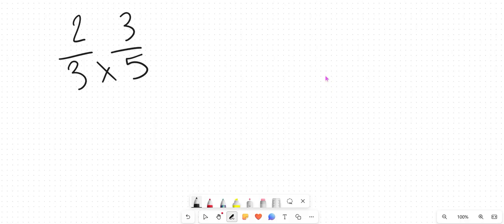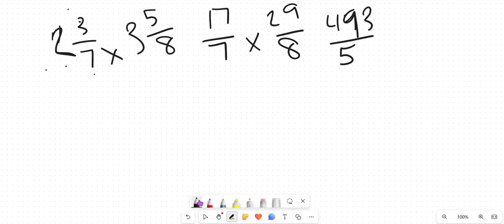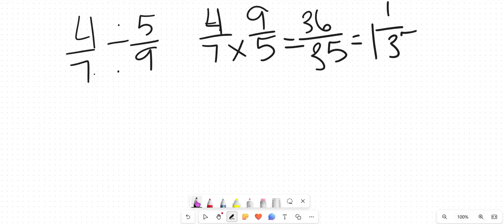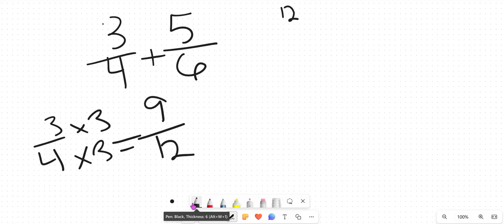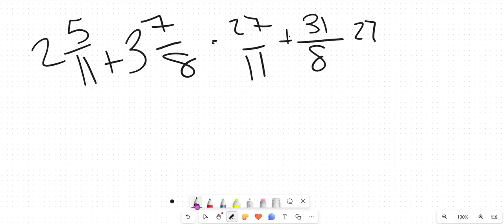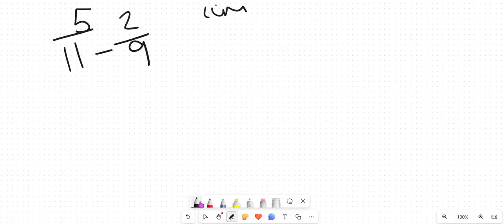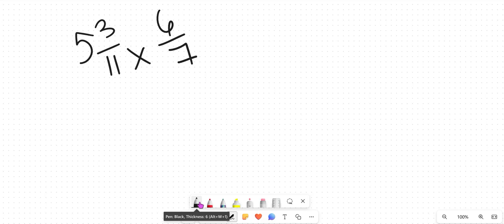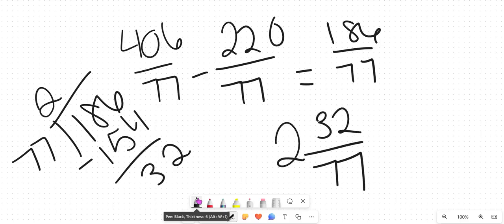Final part 1